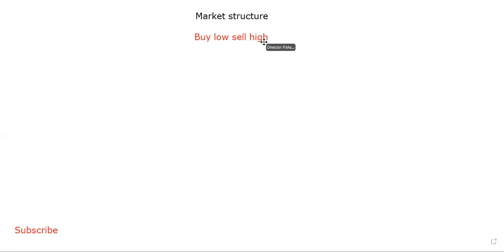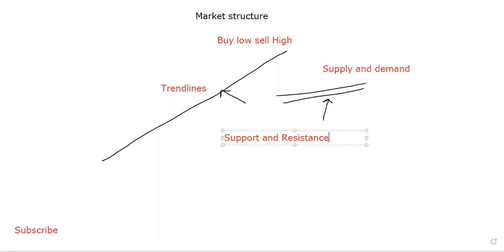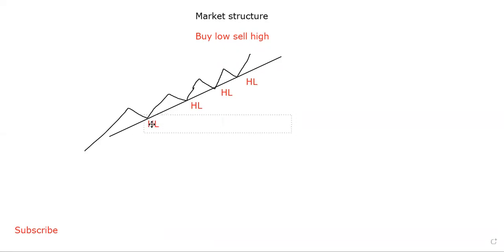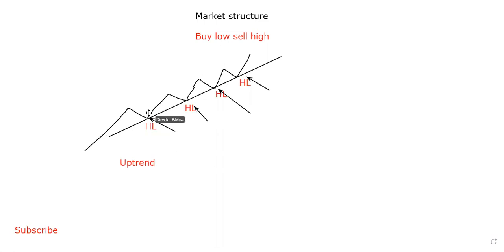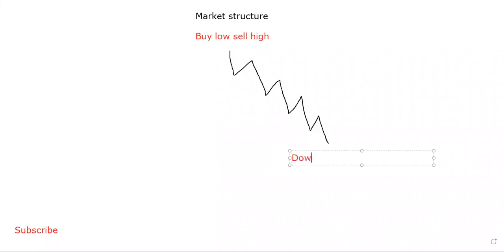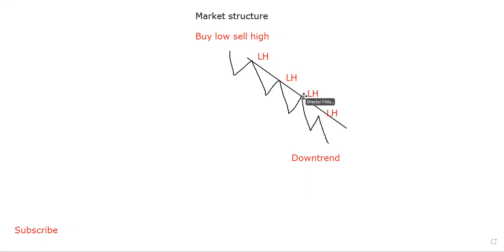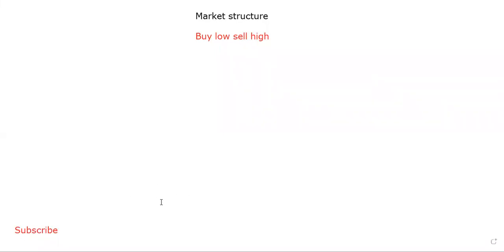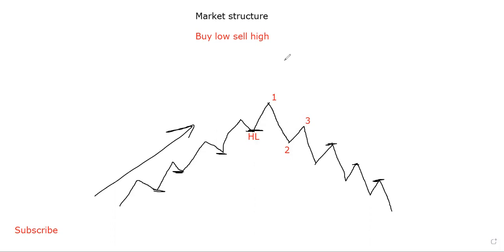How to trade Forex beginners ( Technical analysis part 2)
Free Accurate Signals and Market analysis

Leave your comment tell us if we are helping you guys.